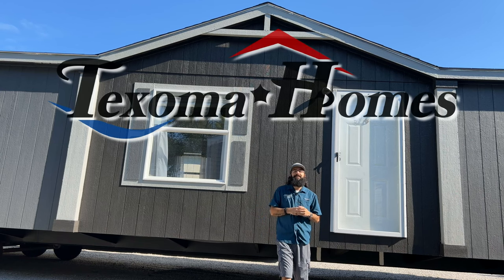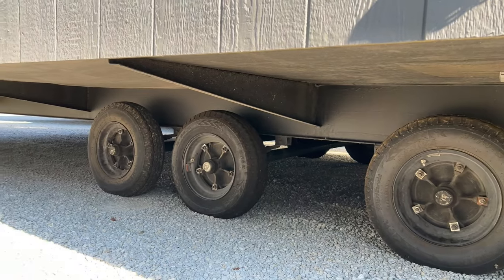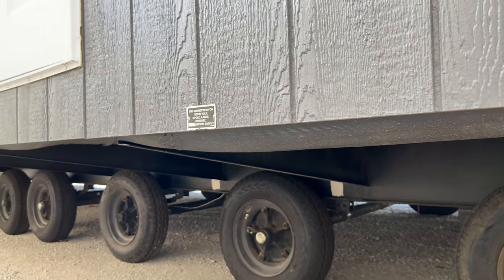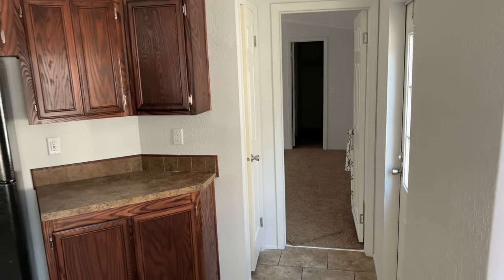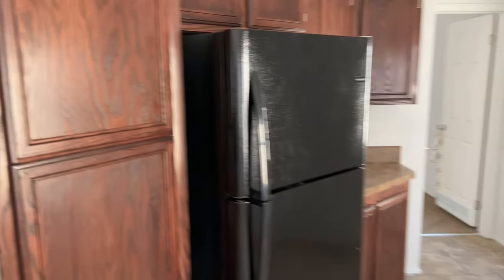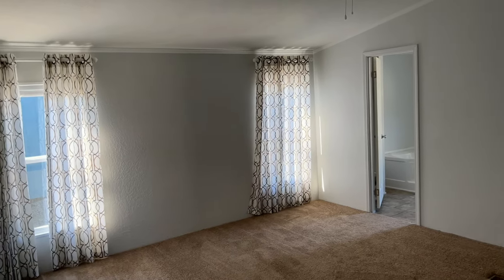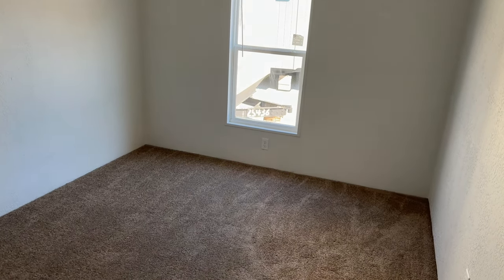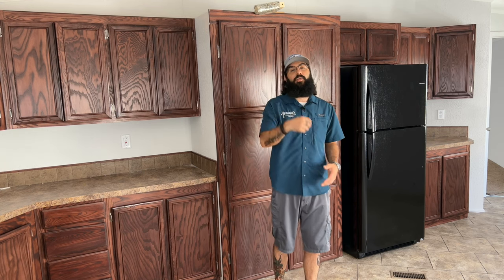Solitaire Homes ACK384 Full Tour | 18' Single Wide Manufactured Home | 3 Bed / 2 Bath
👈 for Floor Plan & Home Specs

👈 to browse more homes.

Solitaire Homes are available throughout Texas, Oklahoma, New Mexico, Arizona, and Louisiana.
👈 to find a retailer near you

Hope you enjoyed the video and have a great day!!

Chapters
0:00 Intro & Home Specs
0:21 Outside Front
2:00 Frame & Eaves
3:34 Outside Back
4:53 Solitaire Hitch
5:18 Living Room
5:50 Kitchen
6:21 Walls, Trim, & Flooring
7:50 Hidden Utility
9:41 Pantry
9:56 Master Bedroom
10:42 Master Bathroom
11:25 18 Wide Features & Guest Bedrooms
13:08 Guest Bathroom
13:39 Outro to HD384 & AC80